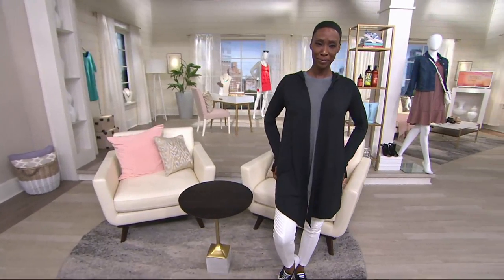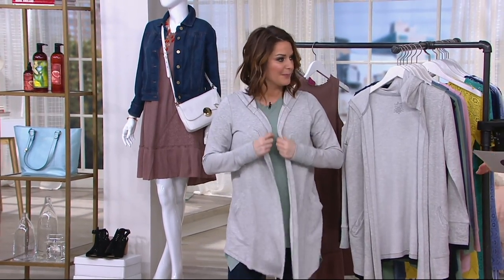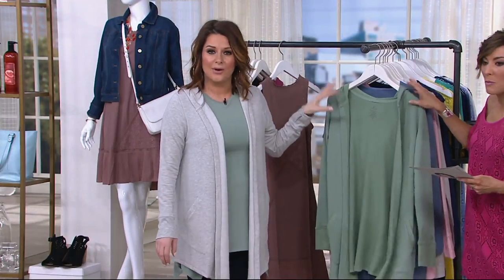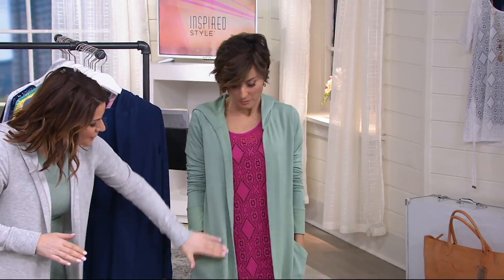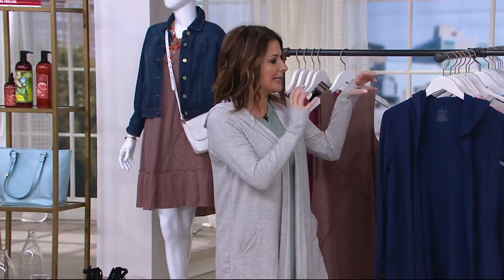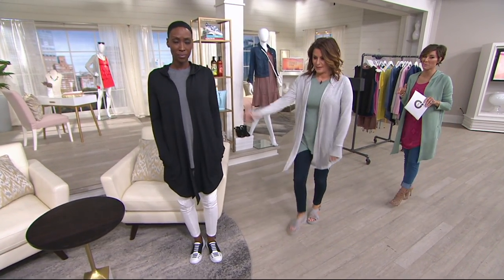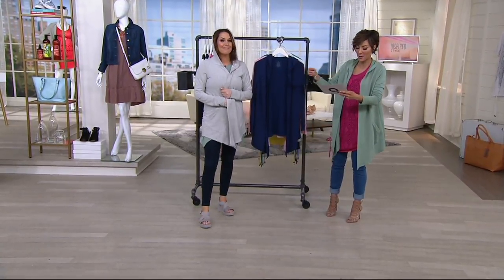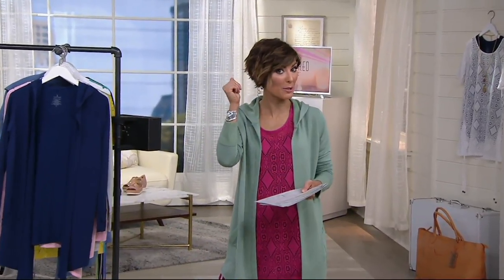Cuddl Duds Ultra Soft Comfort Drape Front Hooded Cardigan on QVC